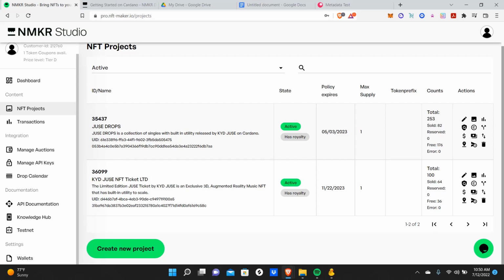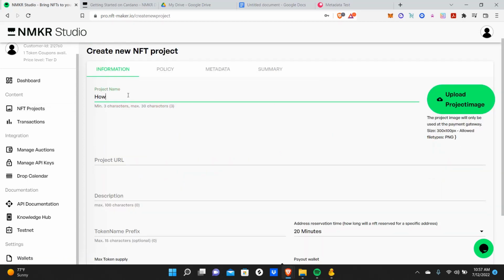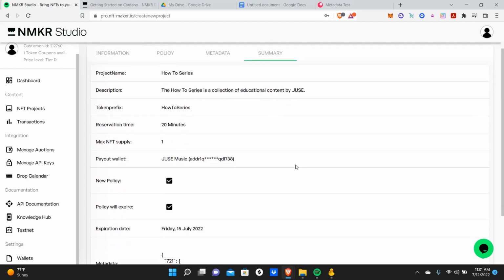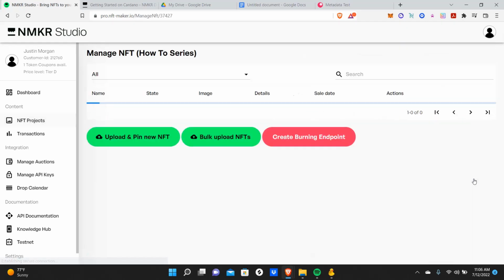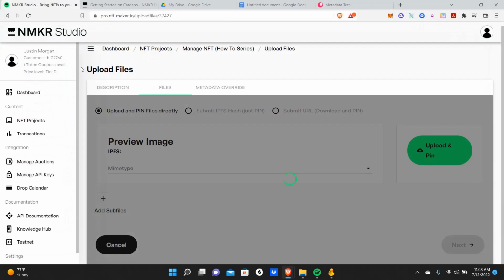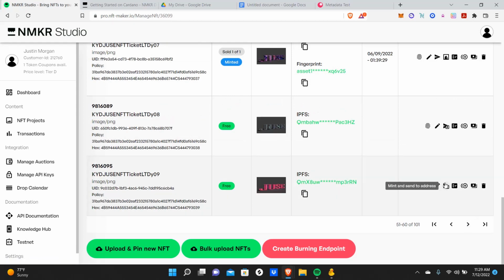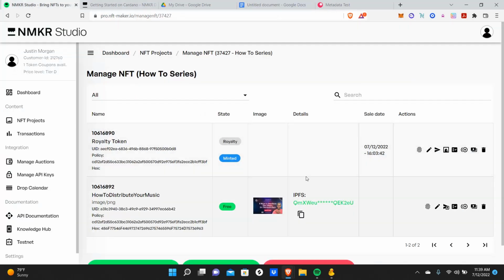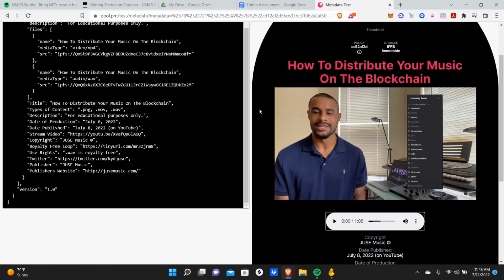How To Mint Your First NFT with NMKR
Visit: JuseMusic.com OR  Linktr.ee/JuseMusic

If you’re an independent musician or artist wondering how to transition and publish your content within “web3” (on the blockchain), Schedule a 30-minute intro with me

(Metadata Template used in video, brackets included):

        "Title": "How To Distribute Your Music On The Blockchain",
        "Types of Content": ".png, .mov, .wav",
        "Date of Production": "July 6, 2022",
        "Date Published": "July 8, 2022 (on YouTube)",